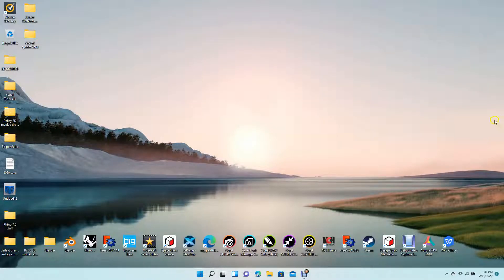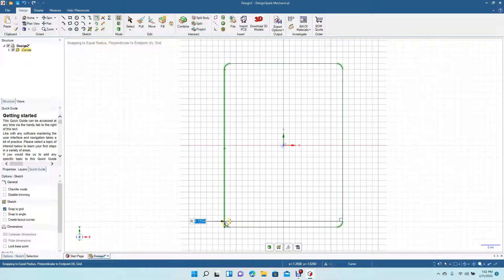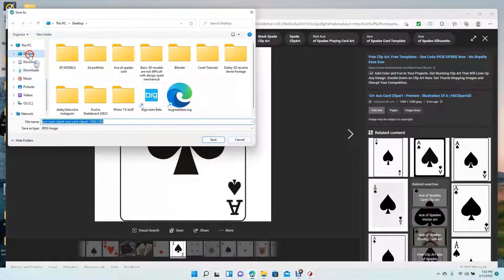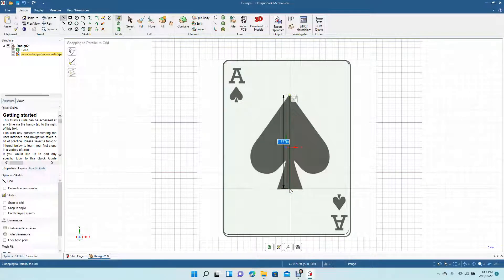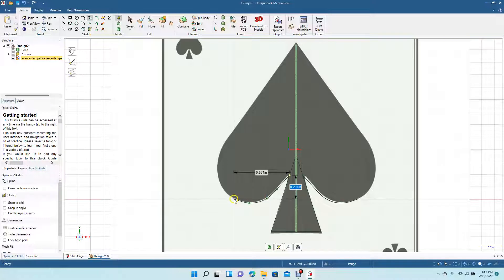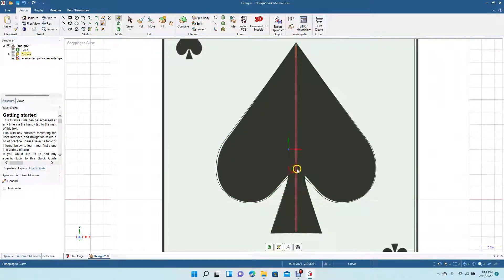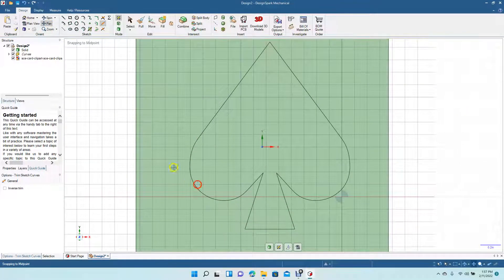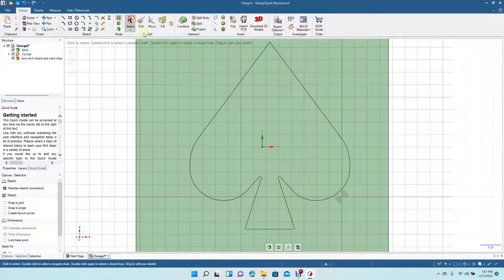How to create an ace of spades playing card with design spark mechanical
This tutorial will show you how to create a 2.5 x 3.5 x .125 thick ace of spades playing card. The tutorial will focus on recreating the text, and logo on the playing card using the mirror line, and the spline tool. Hope you enjoyed watching and found something useful out of the video.